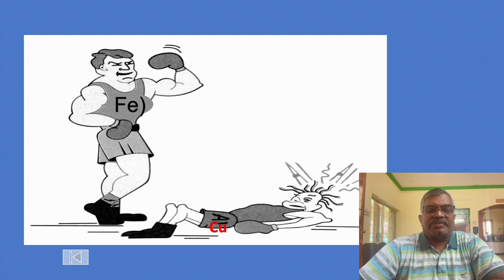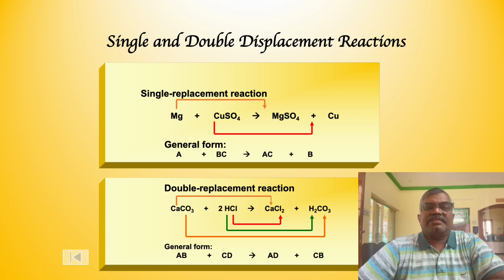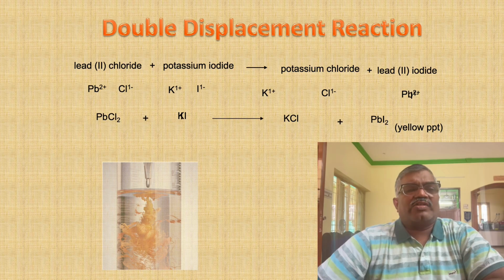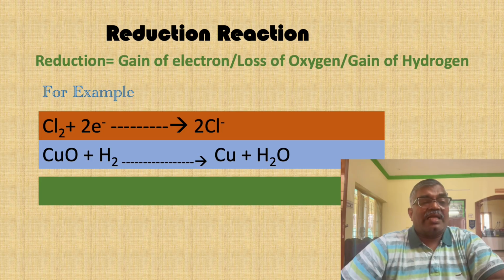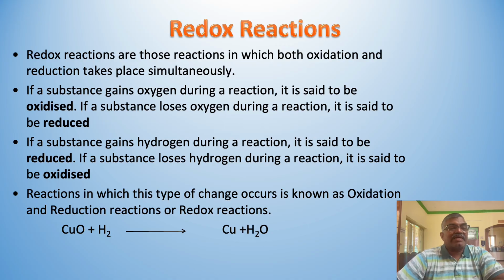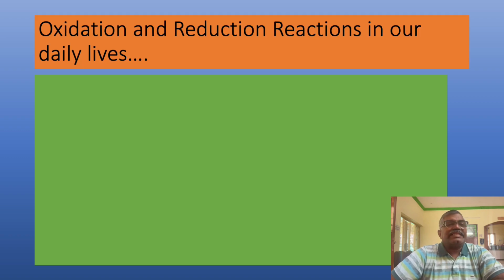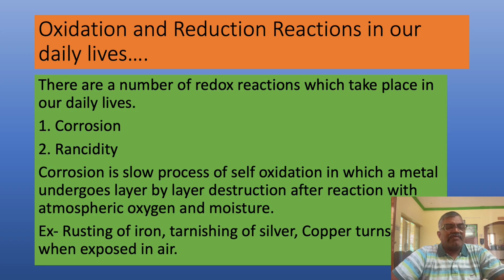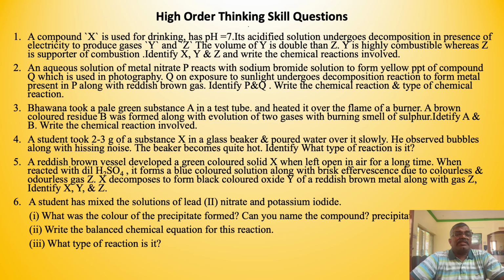Video 3/3 (Chemical Reactions and Equations)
Easy to revise the chapter chemical reactions and equations and understand the core concept.